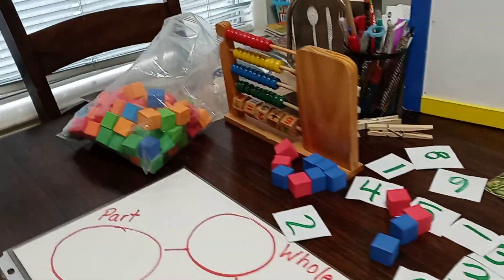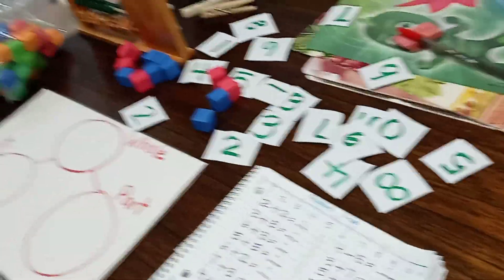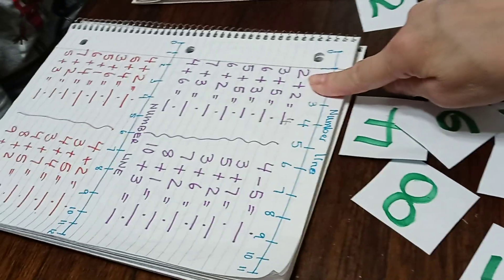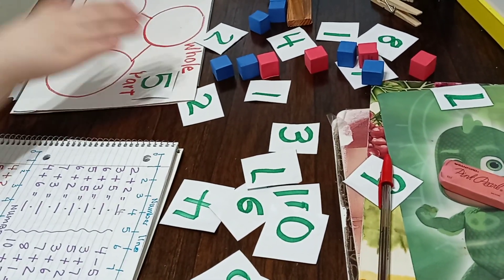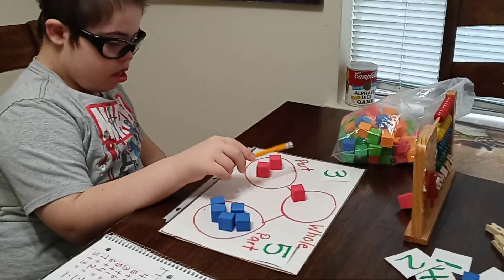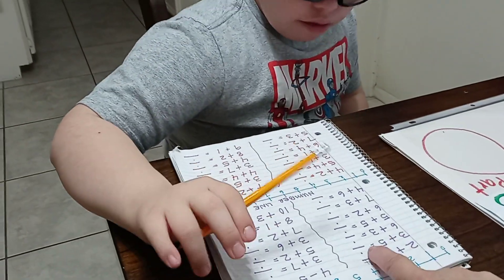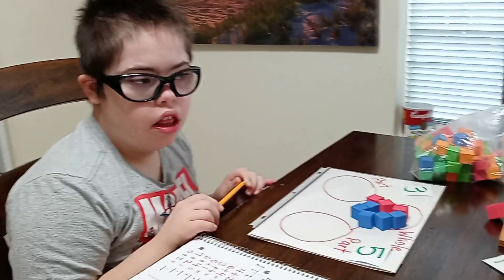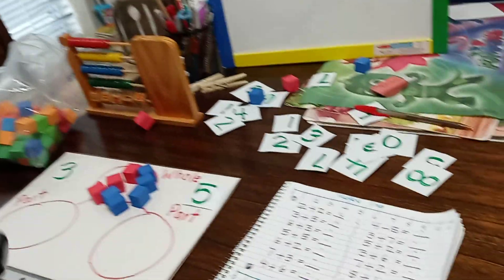Teaching math using counters, number bonds and number line. DIY math. Math with Down Syndrome.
DIY math strategies. Counters. Number Bonds. Number line. Math with Down Syndrome.